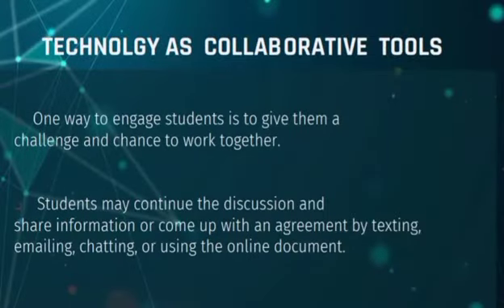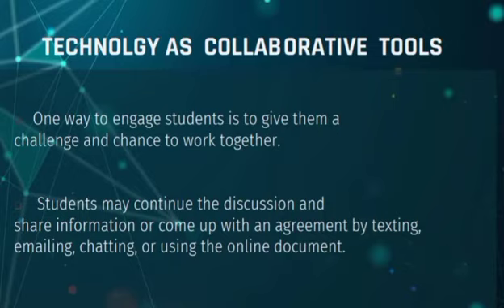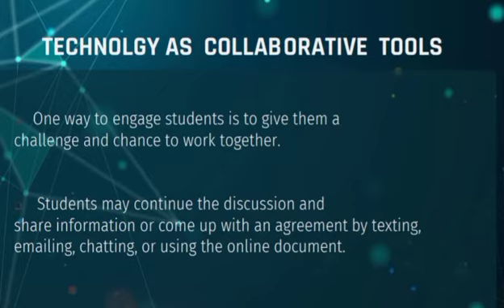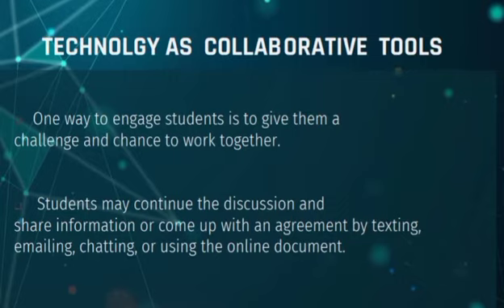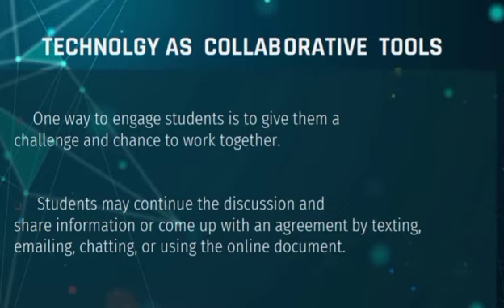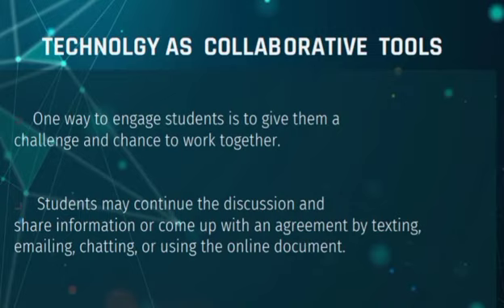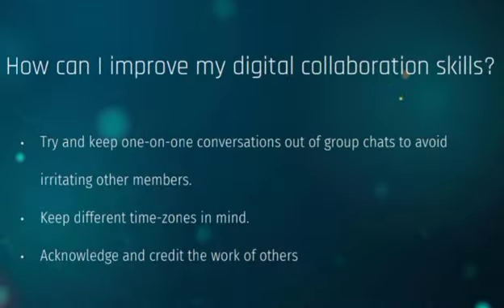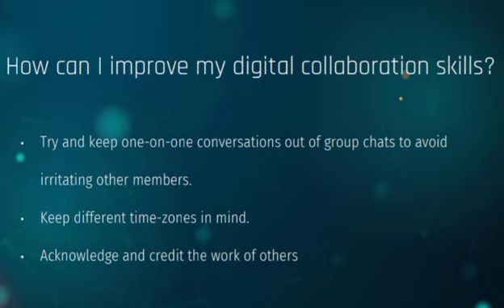MODULE 3 LESSON 4// TECHNOLOGY COLLABORATIVE TOOLS IN THE DIGITAL WORLD// MABANTO, RAGE IAN VINCENT